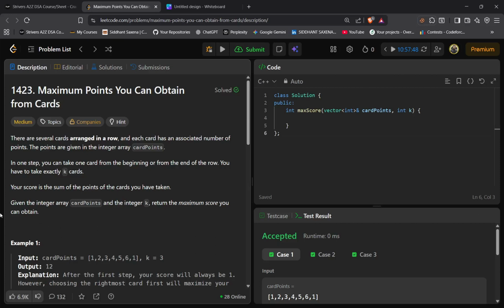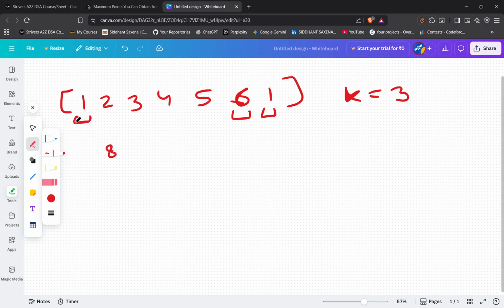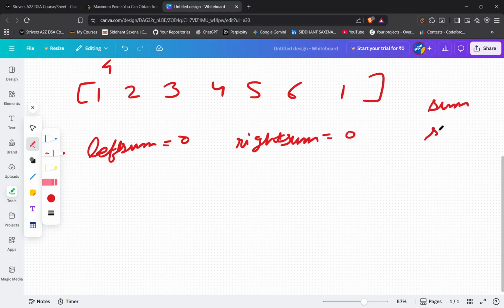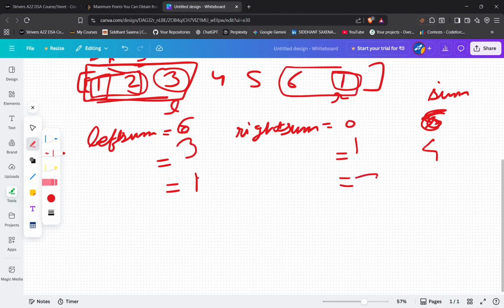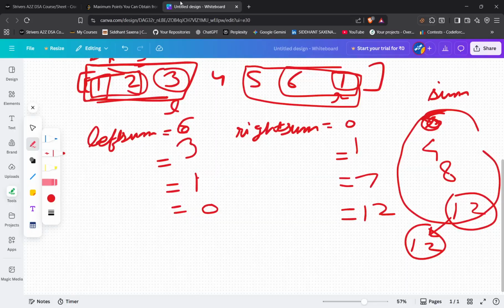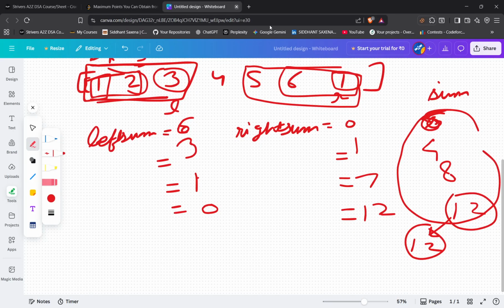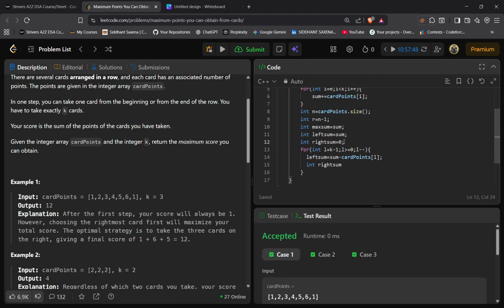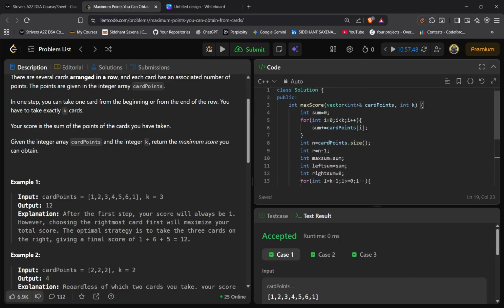1423. Maximum Points You Can Obtain from Cards | LEETCODE